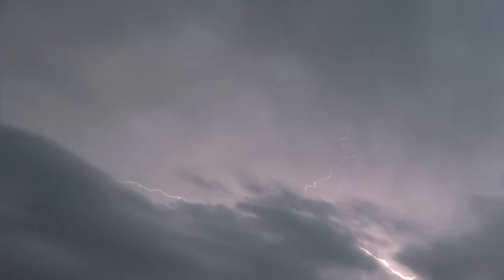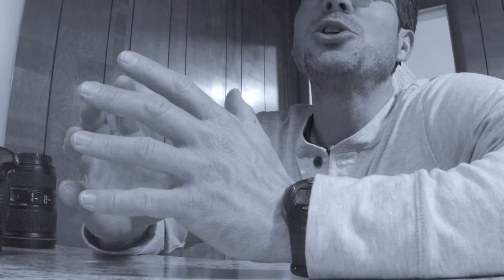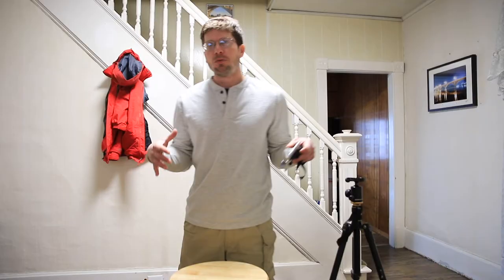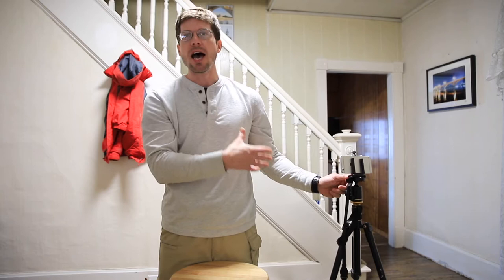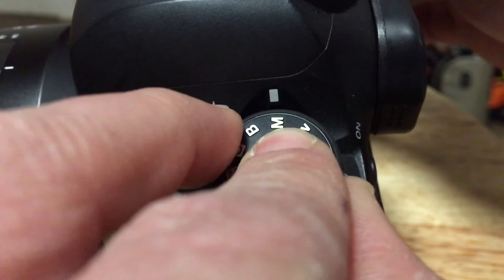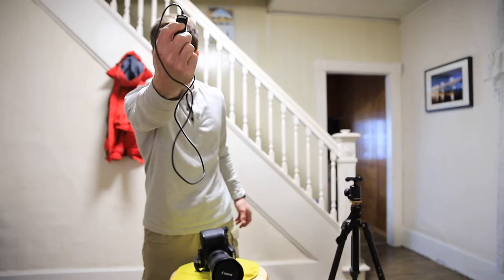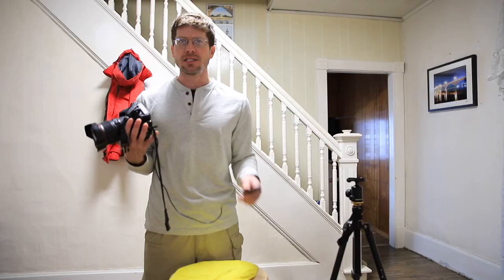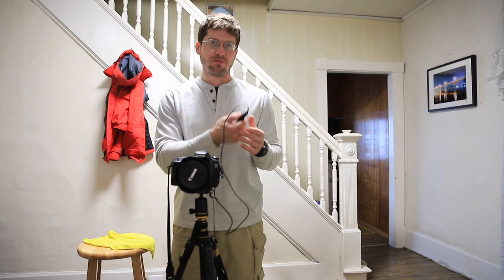Photographing lightning is EASY! Come learn how.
Quick field tutorial demonstrating EASY lightning photography.